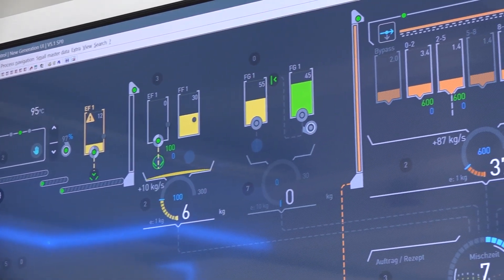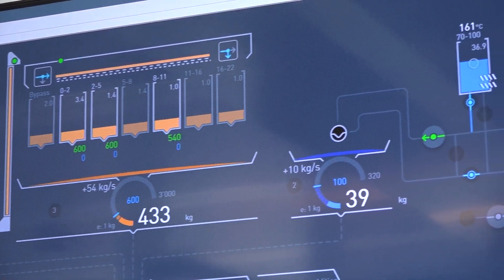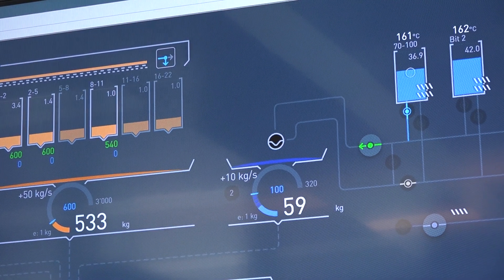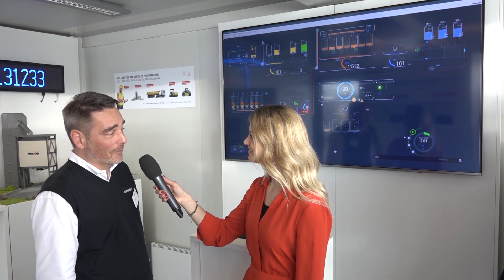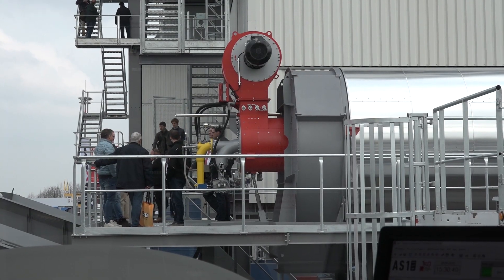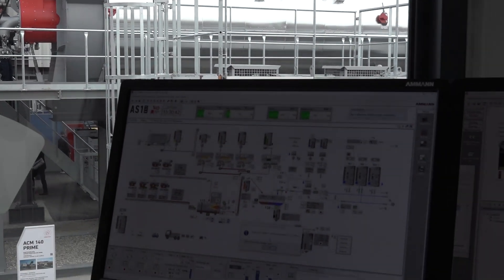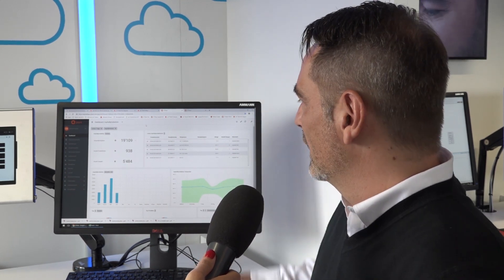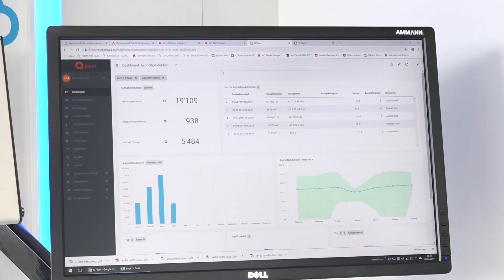as1 Plant Control System by AmmannTV @ bauma2019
Ammann’s as1 Control System helps makes asphalt and concrete plants more efficient – and profitable. Here’s how.